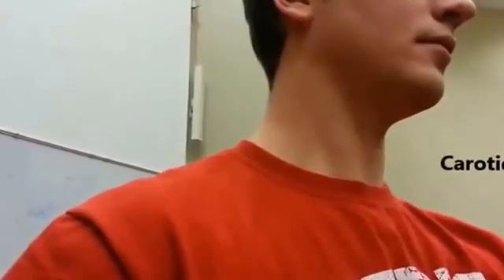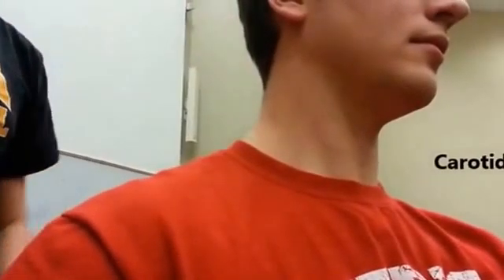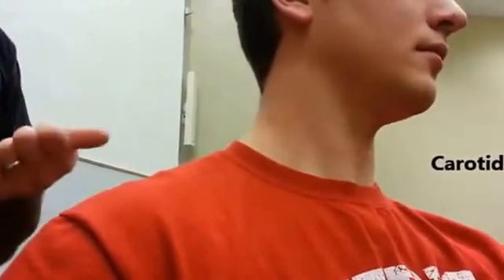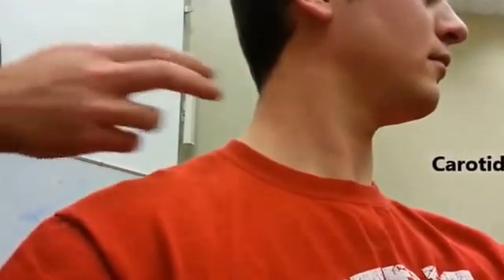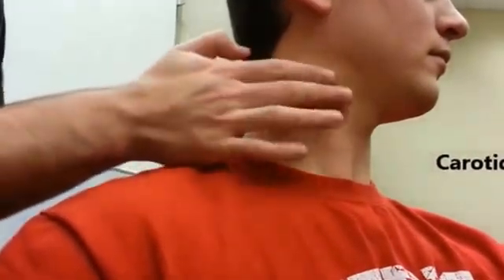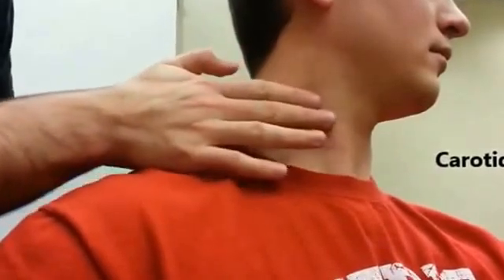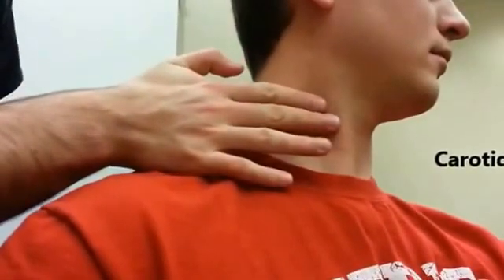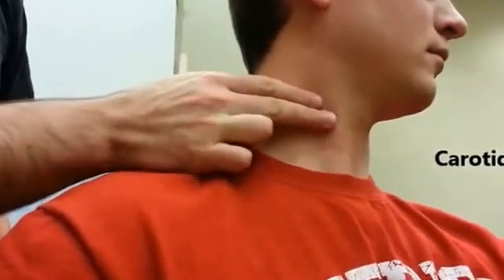Locating Pulses of the Body: How to Find Them